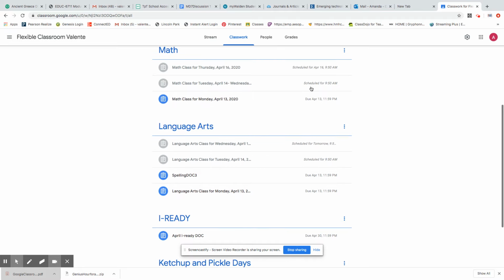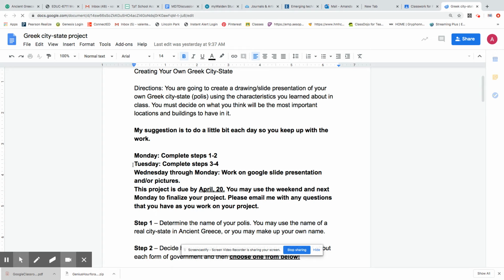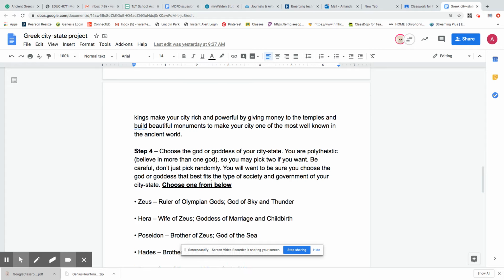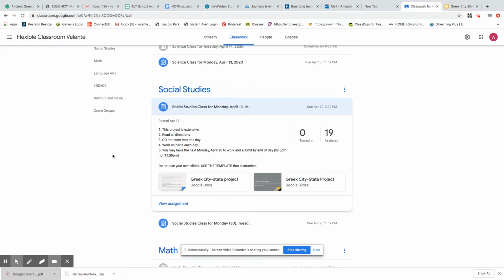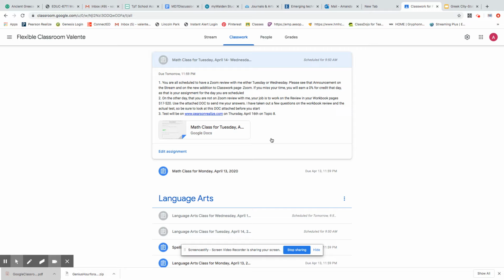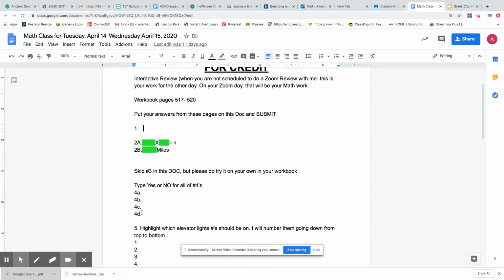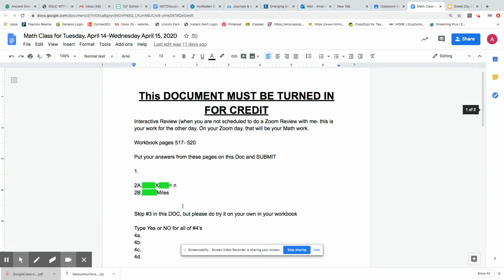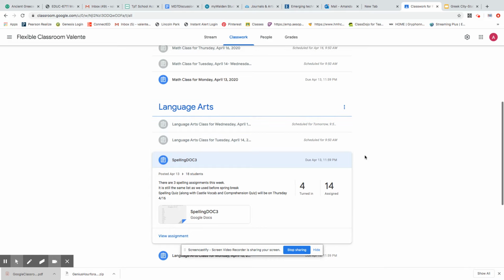Untitled: Apr 14, 2020 9:48 AM